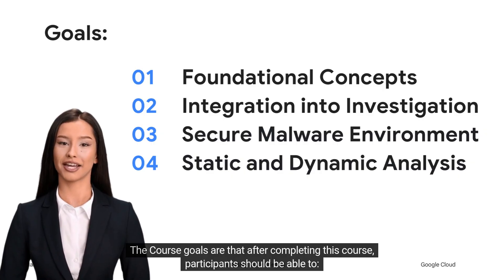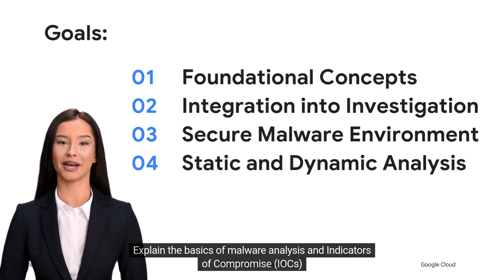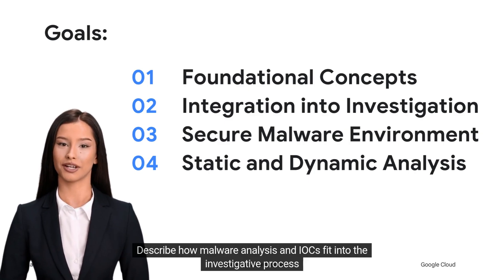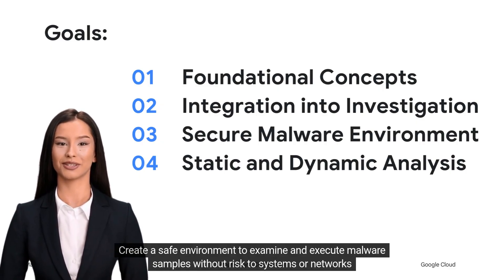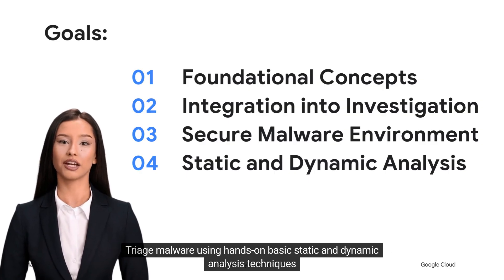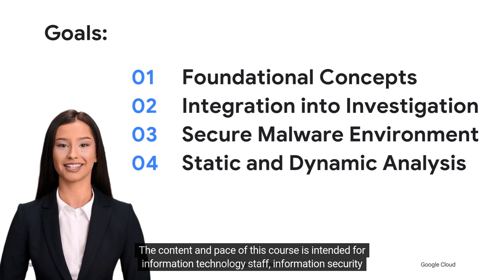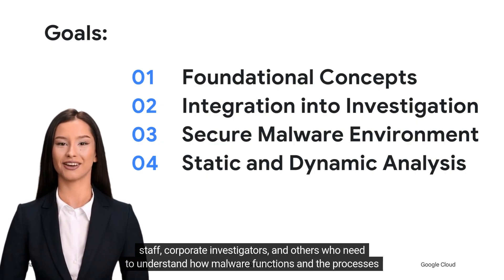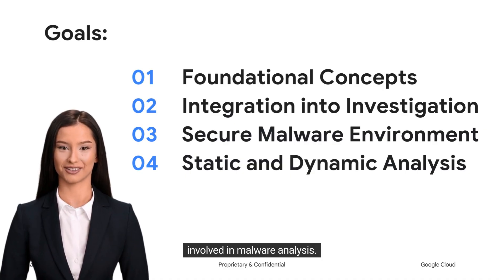Basic Static And Dynamic Analysis On Demand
Mandiant  Academy is excited to announce the release of our newest Malware on demand training course, Basic Static and Dynamic Analysis.